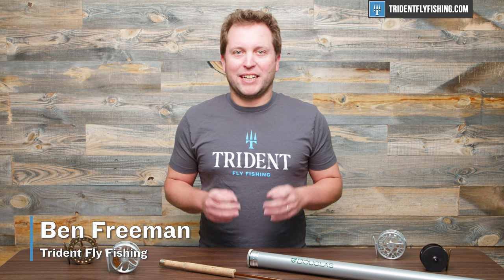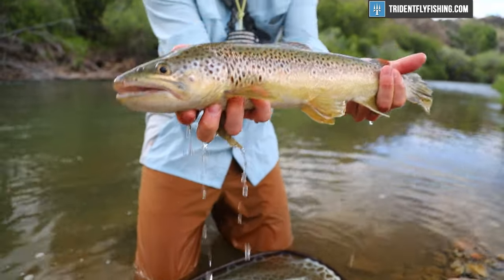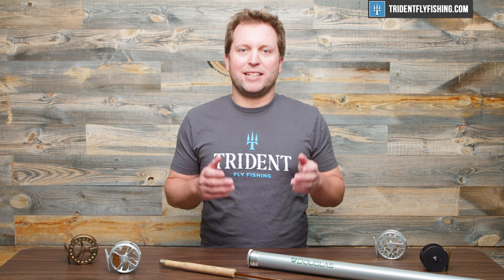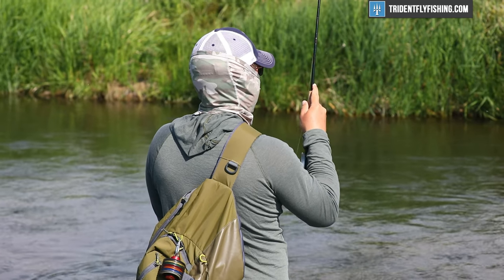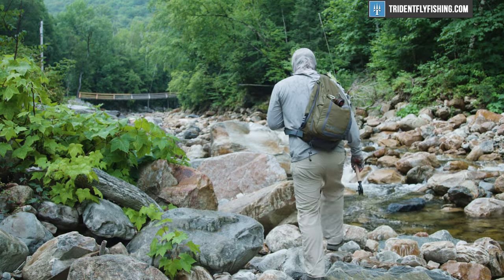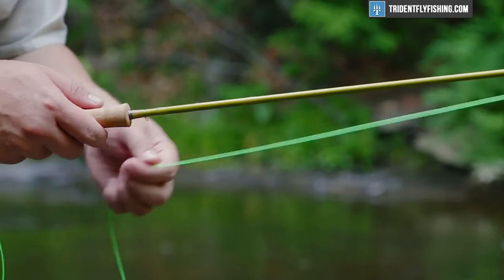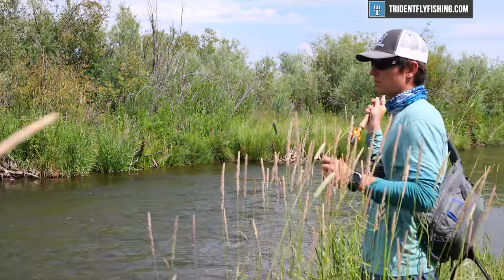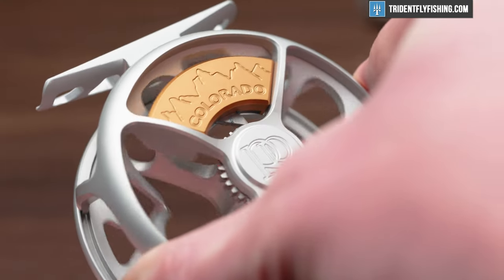How to Choose The BEST Small Stream Fly Rod Setup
In this video, we're going to show you how to pick a fly rod for small stream fishing.

Chapters
0:00 - Intro
0:20 - What is A Small Stream
1:46 - Trident Plug
1:55 - Choosing A Rod
2:10 - 1. Lighten Line Weight
2:50 - 2. Go Shorter
3:30 - 3. Go Softer
4:50 - Choosing A Reel

Got Questions?